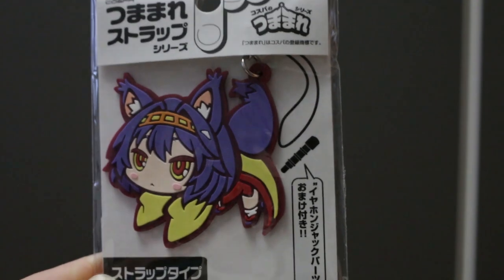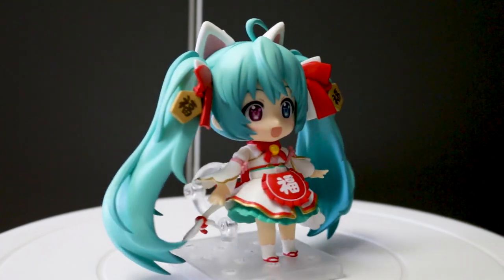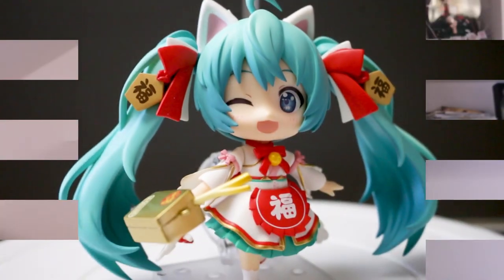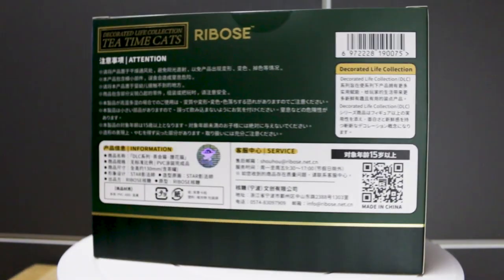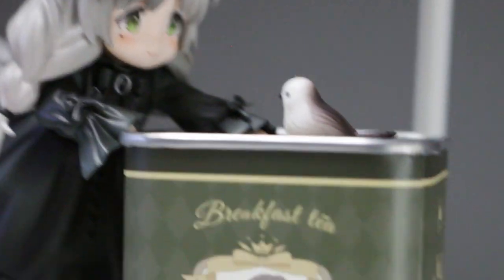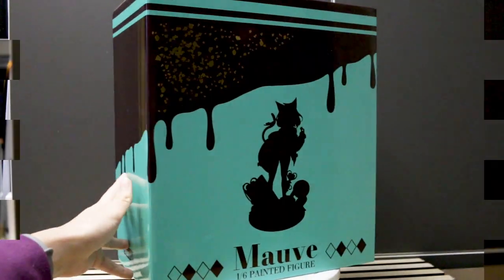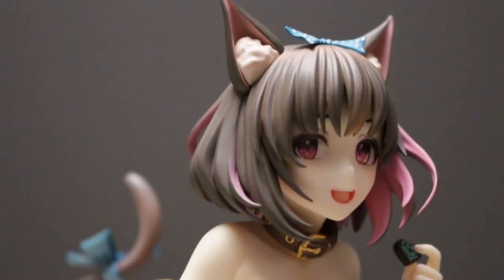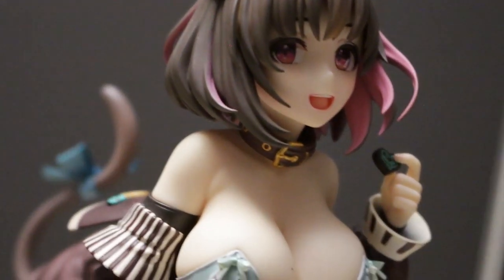🐈PAWsome Cat-Girl Figures!🐈 ~FIRST Anime Figure Haul and Review of 2023~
It's time for little themed ✨ anime figure unboxing and review: We will take a look at some Cat-girl figures or in japanese Neko-girls.

I'm a huge lover of Cat-girls and -boys in general, so I'm always excited to add some new ones to my collection. Maybe you already own these maybe you didn't know they existed, anyway I hope you enjoy watching me talk about those lovely Neko-girls.

I'm sorry for my bad english, I hope you do understand what I say anyway.